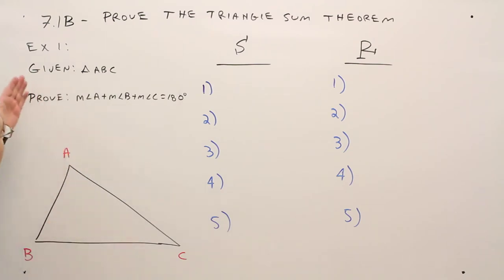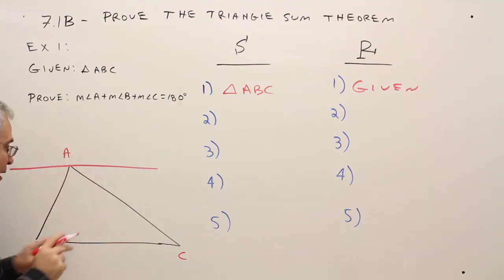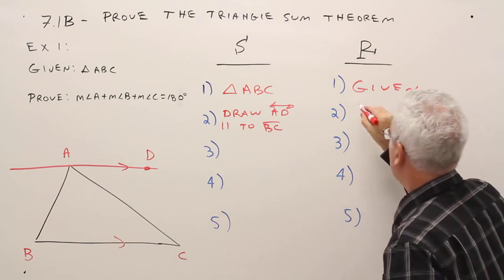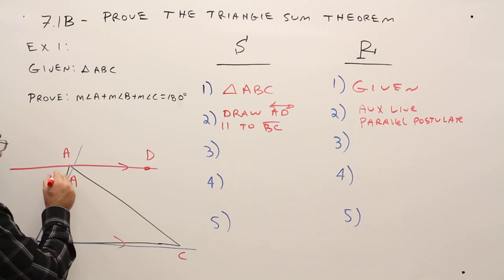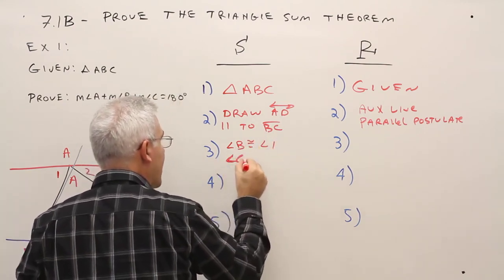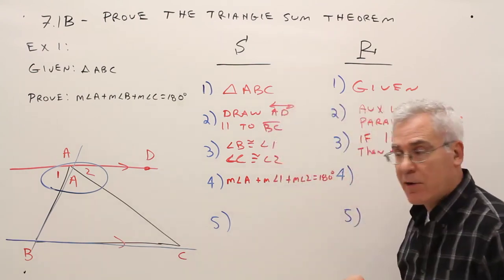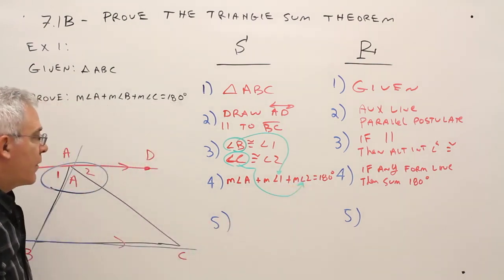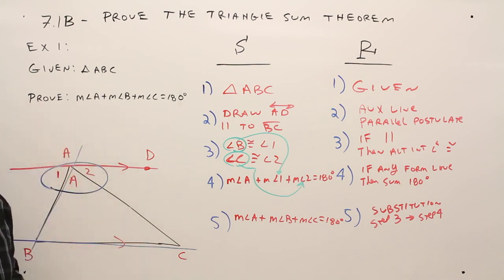7.1B--Prove the Triangle Sum Theorem